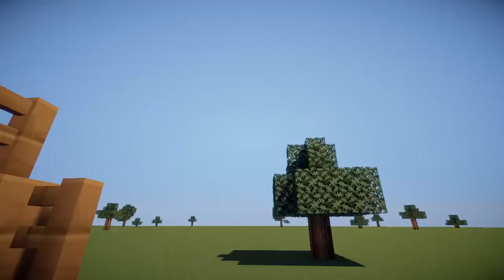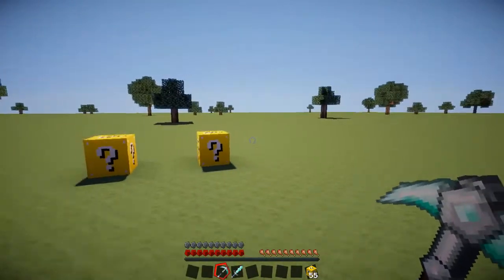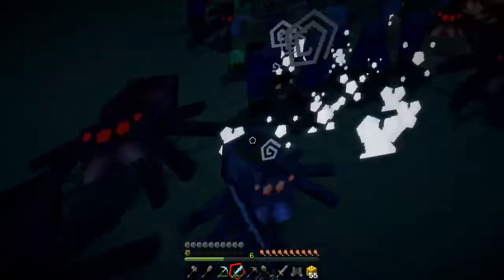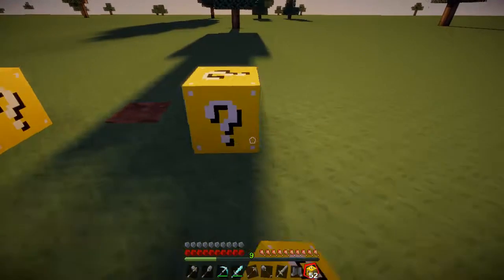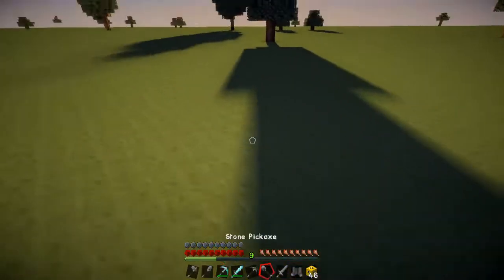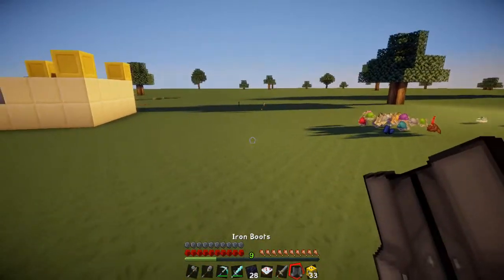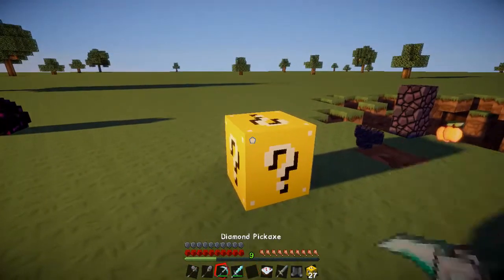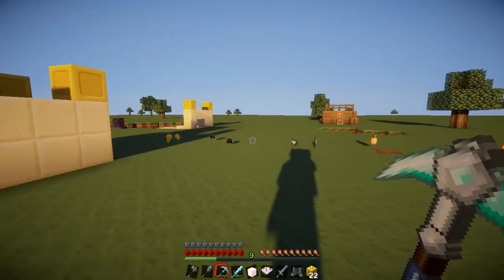Minecraft Mod Spotlight: The Lucky Block Mod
I take a look at the Lucky Block Mod for Minecraft
Links!

Twitch (random long videos to sit back and listen to)

Become Part of the Zebra heard today!